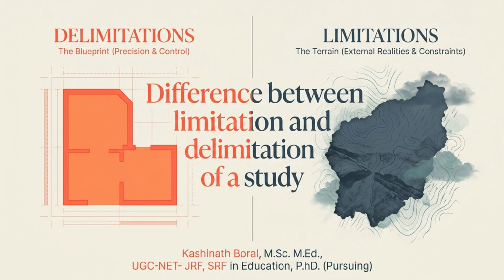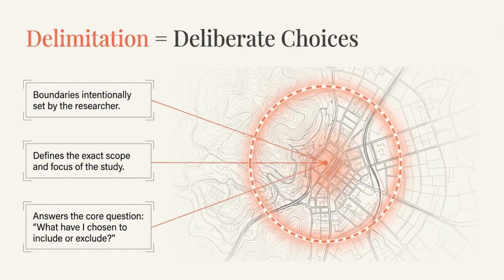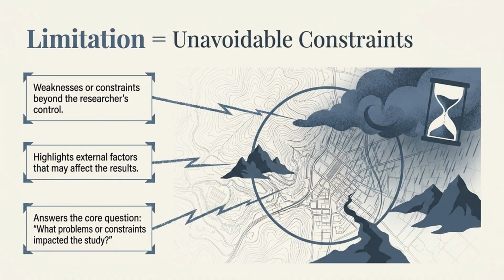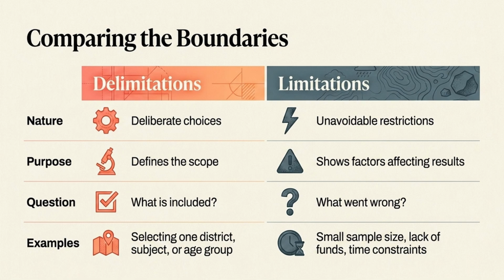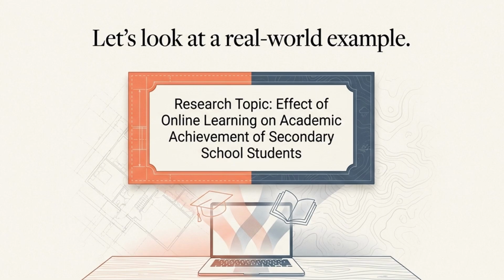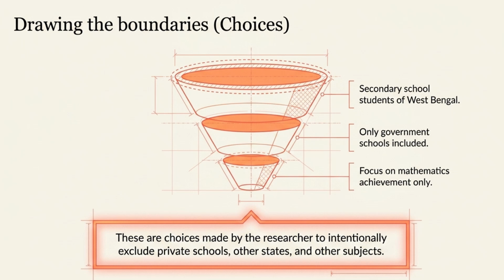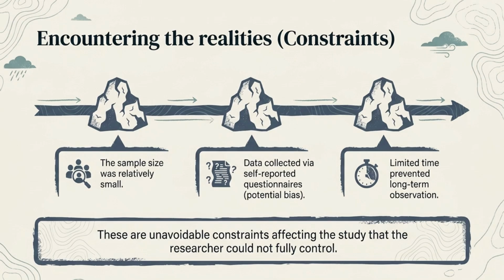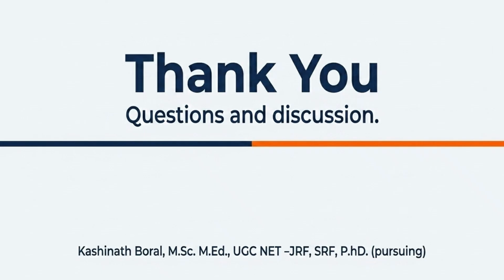Difference Between Delimitation and Limitation in Research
Welcome to Research with KB!
In this video, we discuss one of the most commonly confused concepts in Research Methodology: Delimitation and Limitation.
After watching this video, you will be able to:
✔ Understand the meaning of Delimitation
✔ Understand the meaning of Limitation
✔ Differentiate between Delimitation and Limitation
✔ Identify examples of both concepts in educational research
✔ Apply these concepts while writing a thesis, dissertation, project, or research paper
Key Topics Covered:
• Meaning of Delimitation
• Meaning of Limitation
• Differences between Delimitation and Limitation
• Examples from Educational Research
• Research Topic-Based Explanation
This video is useful for:
• PhD Scholars
• M.Ed. Students
• B.Ed. Students
• NET/JRF Aspirants
• Research Scholars
• University Students
• Faculty Members
📌 Channel Tagline:
Simplifying Research Concepts.